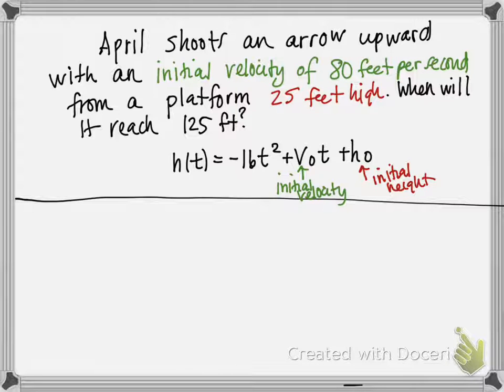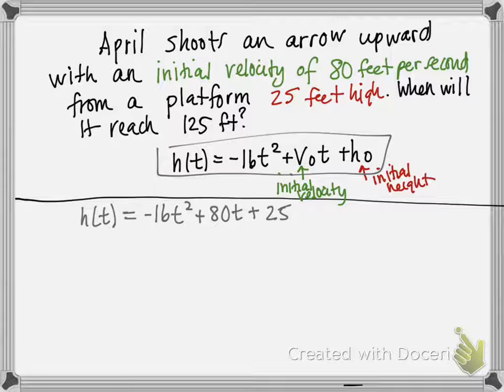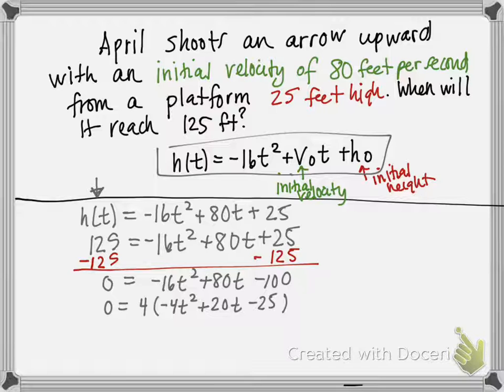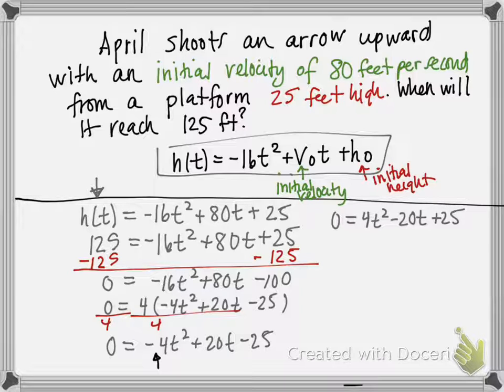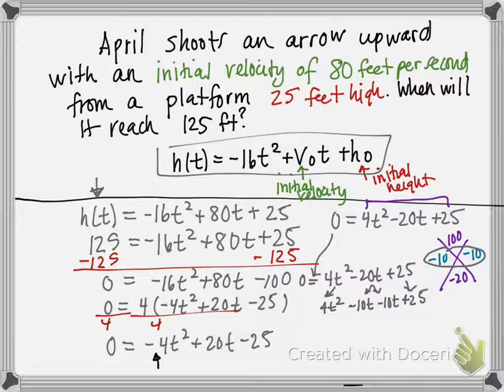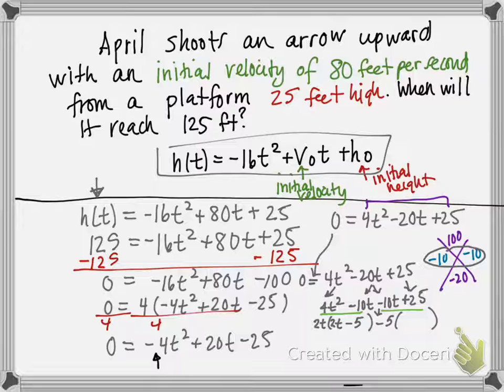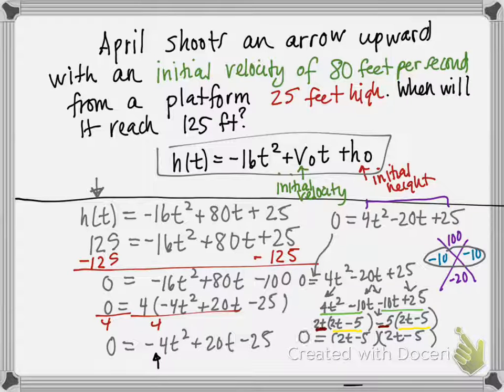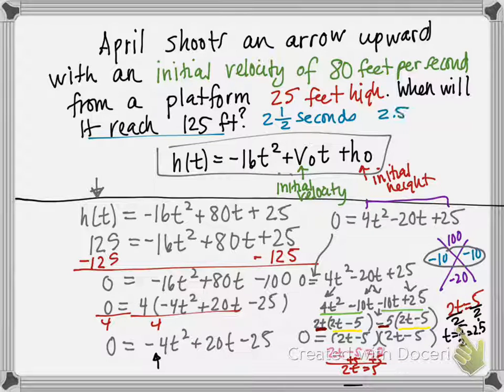Modeling with Quadratics: Quiz review (Finding Specific Height Given Equation)